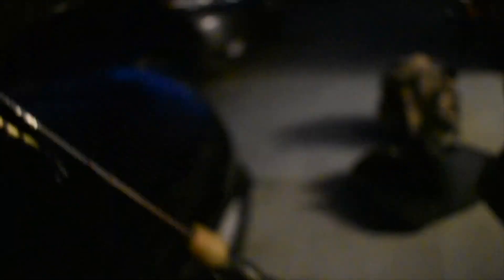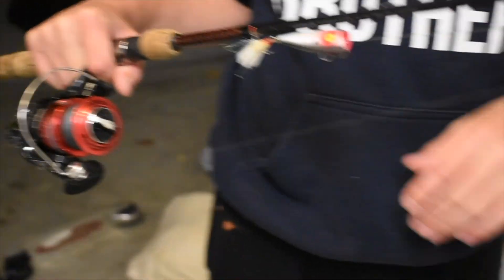Sight Fishing MONSTER Bluegill With Surprise Bass!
Today's video is a banger we were supposed to fish for stripers in Loch Lomond but it was all closed down so we went to this little bass pond to do some fishing.

My Everyday Carry:

My Light Rod
My Light Reel
My Heavy Rod
My Heavy Reel
My Heavy Baitcaster Combo
My Cast Net
My Shiny Camera
My Shiny Lens
My Shiny Tripod
My Shiny Action Cam